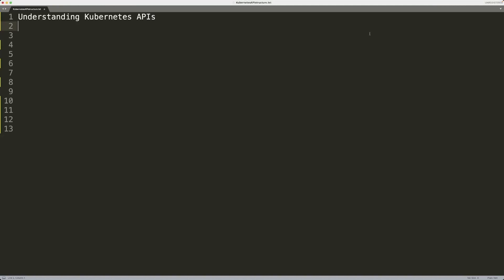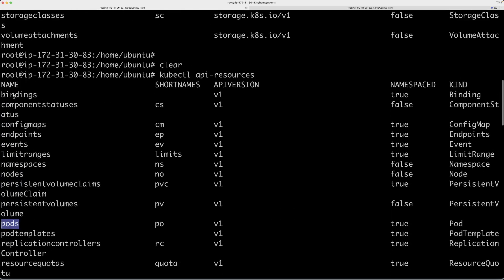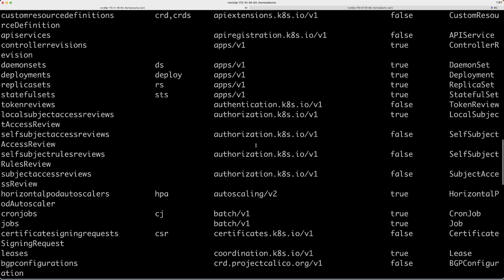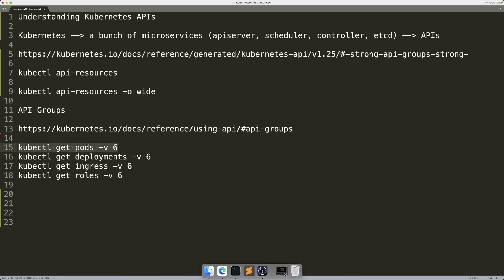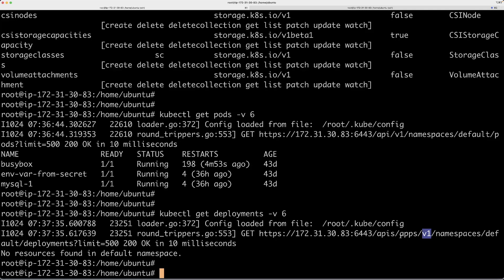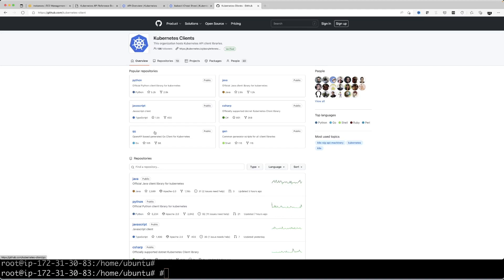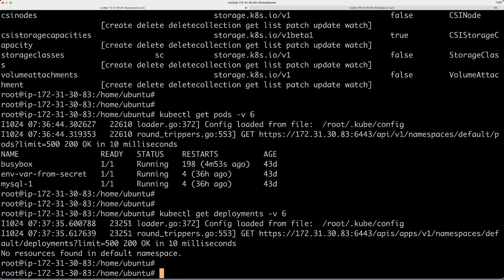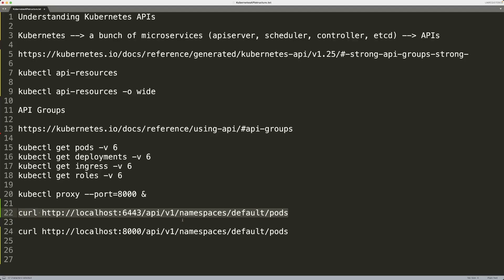Kubernetes Tutorial For Beginners | Introduction to Kubernetes API Resources